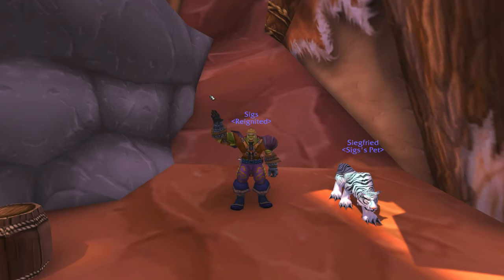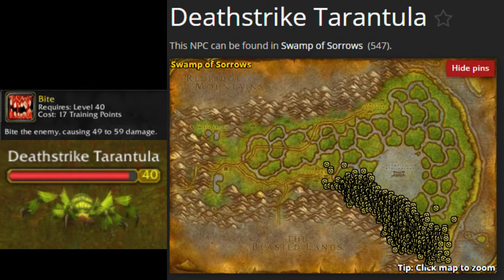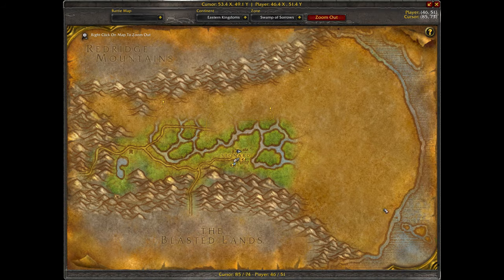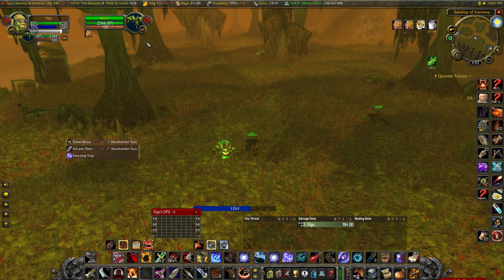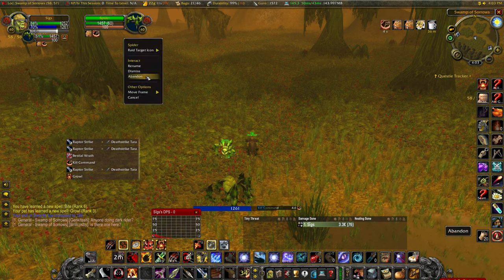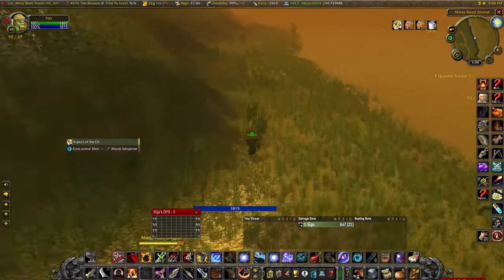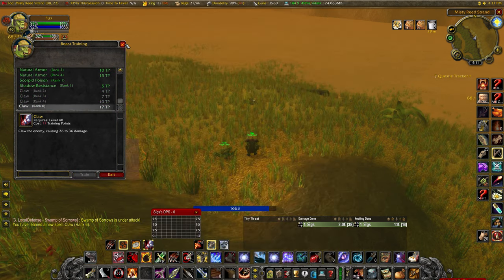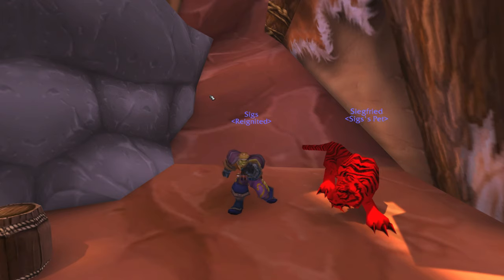How To Learn RANK 6 Bite and Claw BIS Hunter Cat Pet Abilities! - WoW Classic Season of Discovery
Hello everyone! In this video I show you step by step how to obtain the Rank 6 Claw and Bite abilities for your Hunter Pet in Phase 2 of the World of Warcraft Classic Season of Discovery. These abilities are considered to be the Best in Slot for Cat Pets currently. Obtaining them involves taming a Deathstrike Tarantula and a Silt Crawler in the Swamp of Sorrows Zone, and then using them until you learn the abilities. There are other ways to obtain these abilities, but I found this to be the easiest, especially for Horde players. I hope that you enjoy the video and find it useful in some way! =)

I'll list some timestamps here for your convenience:
0:00 Intro
0:21 Pet Tame Locations
0:33 Stabling Your Pet
0:53 Deathstrike Tarantula Location
1:05 How to Get to Swamp of Sorrows (For Horde Players)
1:45 Taming a Deathstrike Tarantuae for Rank 6 Bite
3:34 Taming a Silt Crawler for Rank 6 Claw
5:19 Teaching the Abilities to Your Pet